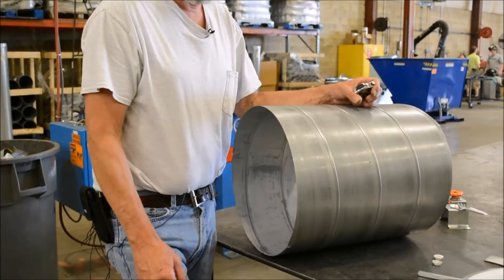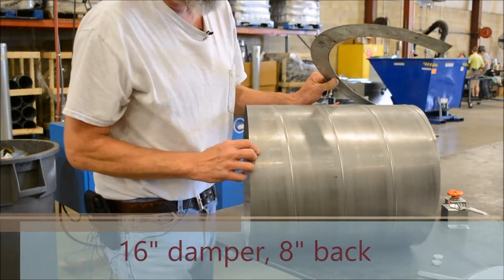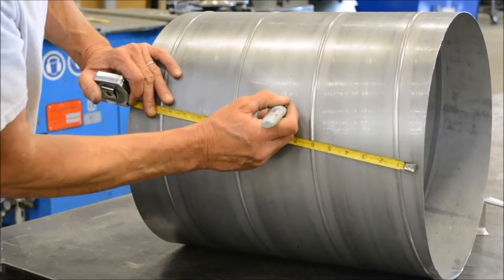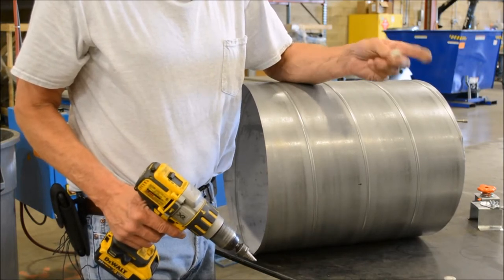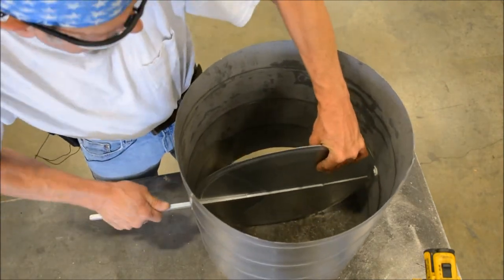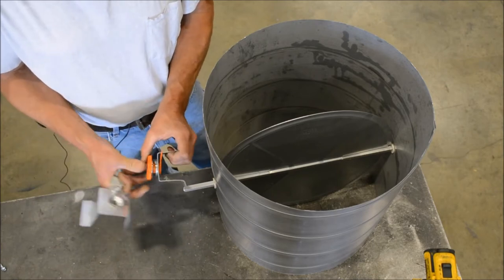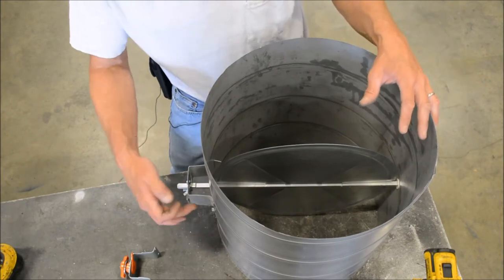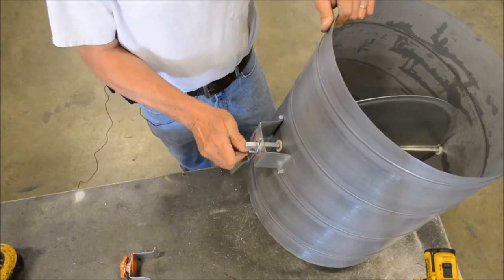Damper Installation - Single Blade Spiral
Rex Daniels demonstrates spiral single blade damper installation in the MKT shop.